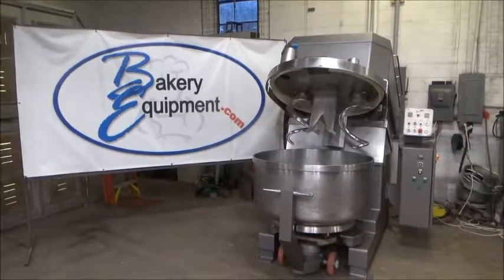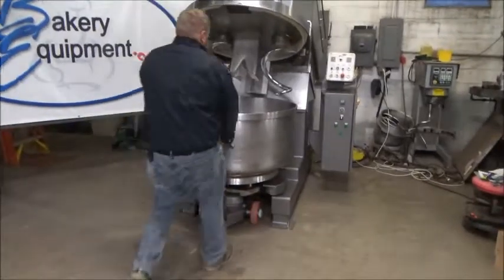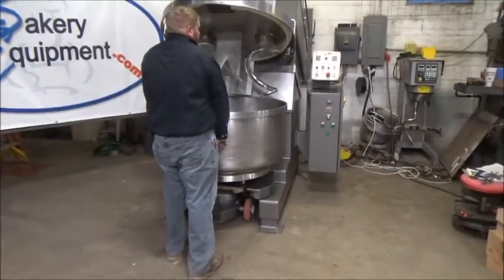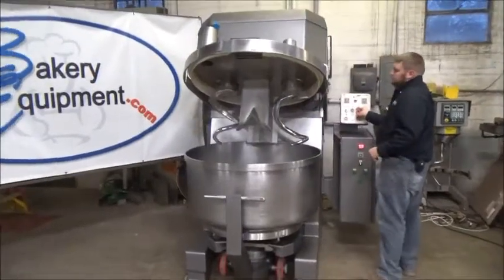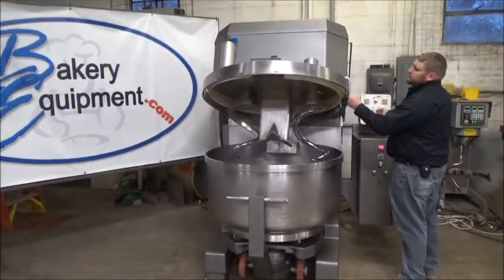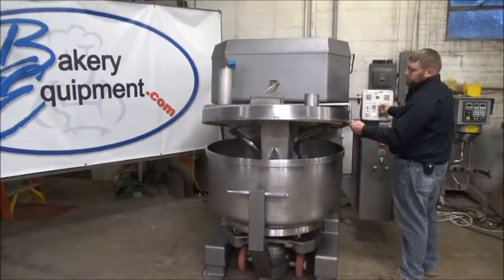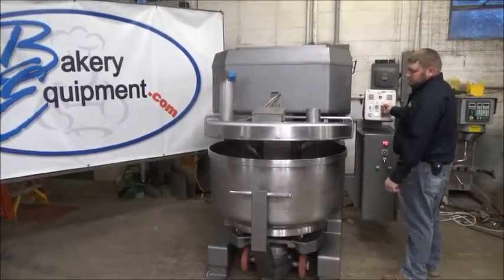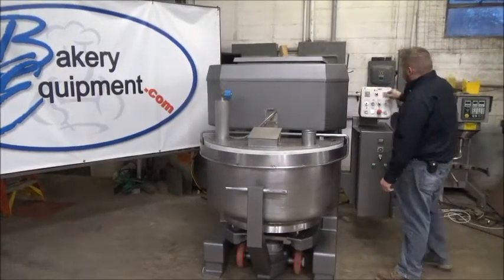VMI Double Spiral Mixer w/ Lift and 2 Bowls, Dough Capacity: 542 lbs, Running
Stock# 23257
Model: 400 DAVI
S/N: 82578
DOM: 1998
460V 60Hz 3Ph
Double clamp bowl locks.
Flour Capacity: 343 lbs
Dough Capacity: 542 lbs

** This Mixer Package comes with 2 bowls and a bowl lift**
** Bowl Lift is portable**